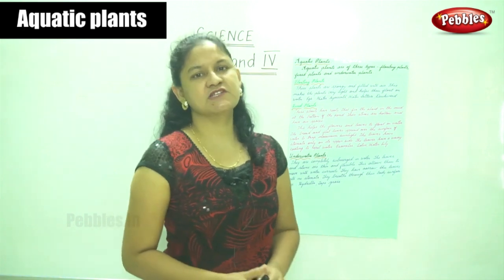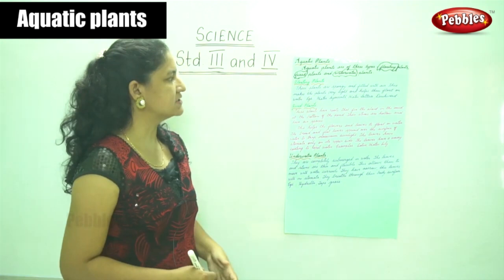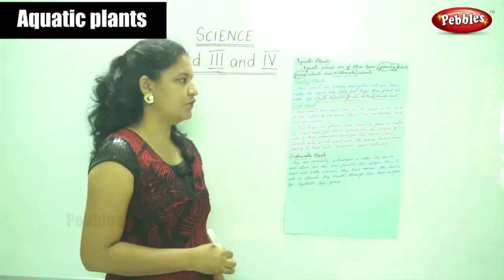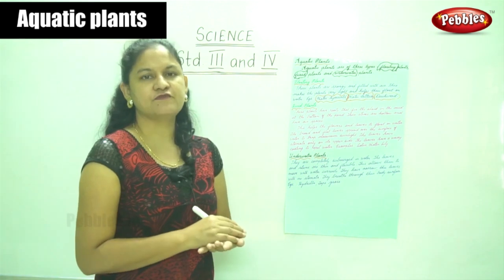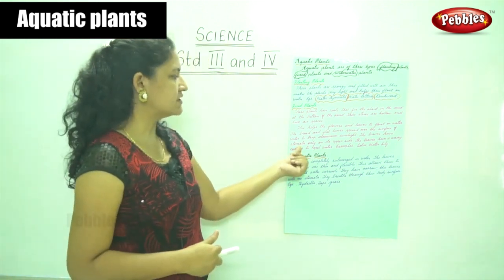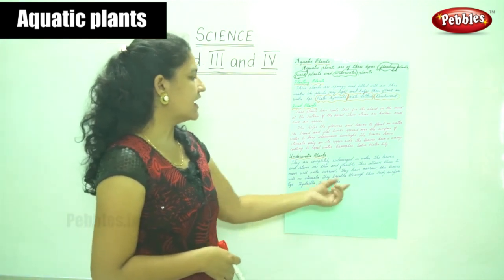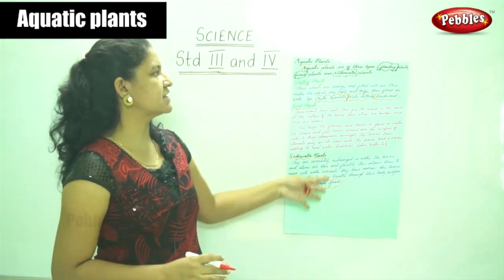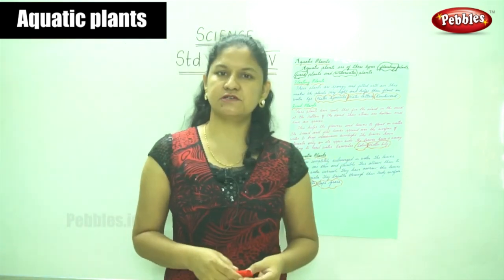3rd & 4th EVS Science | CBSE Science Syllabus | Aquatic plants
3rd & 4th EVS Science | CBSE Science Syllabus | Aquatic plants